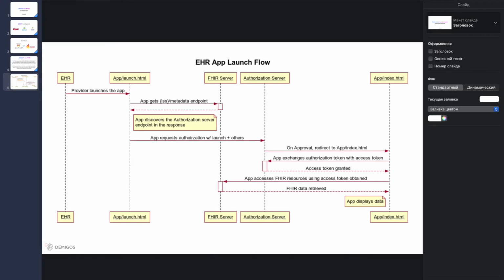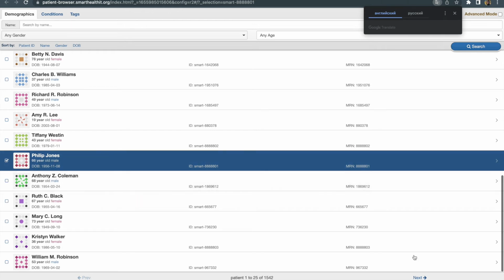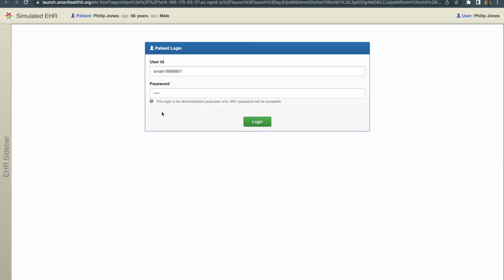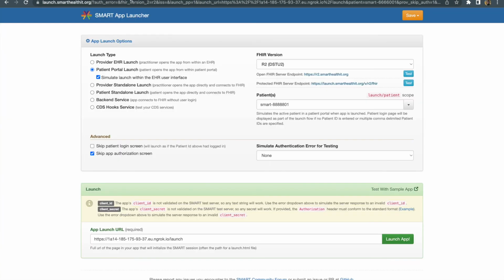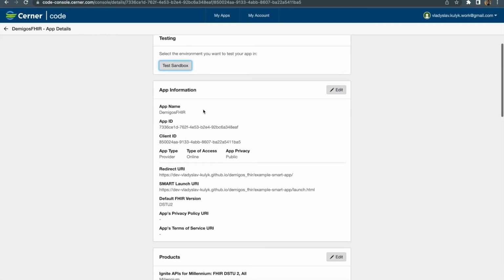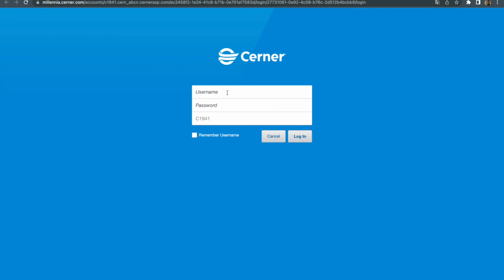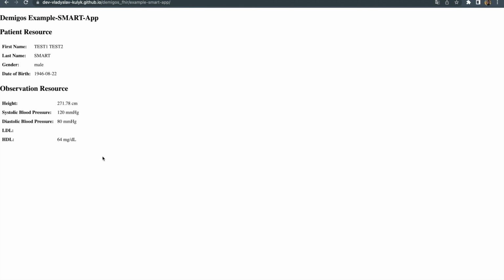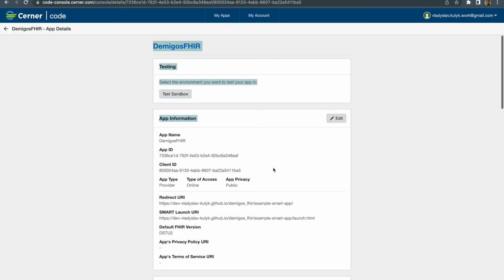SMART on FHIR for EHR systems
We explain how you can create apps embedded into your EHR and work with your EHR data.